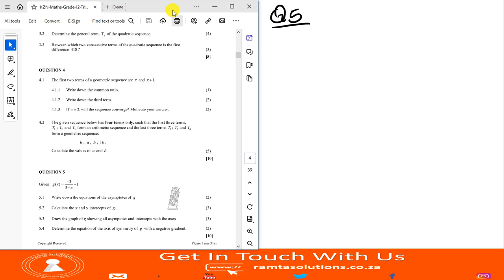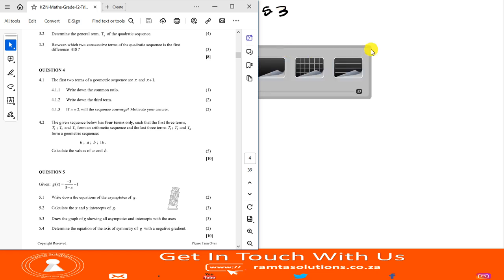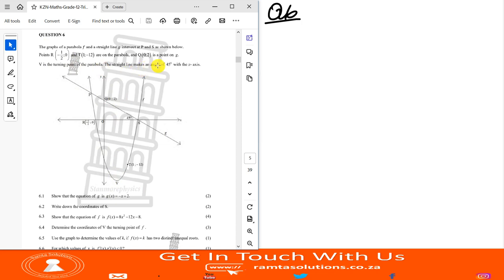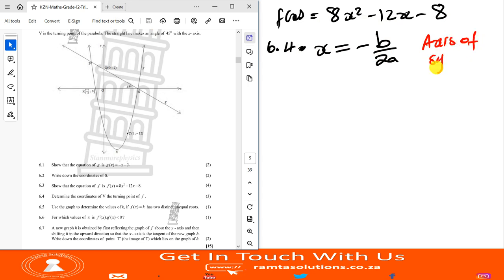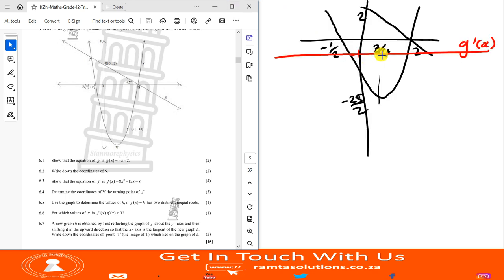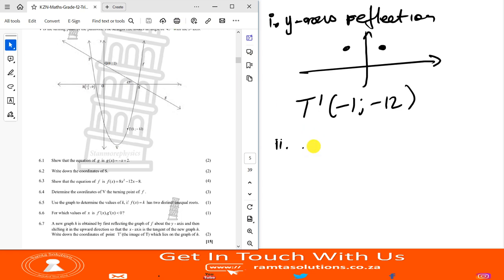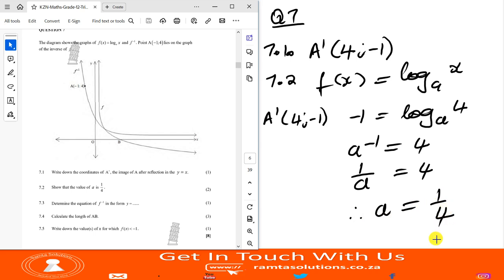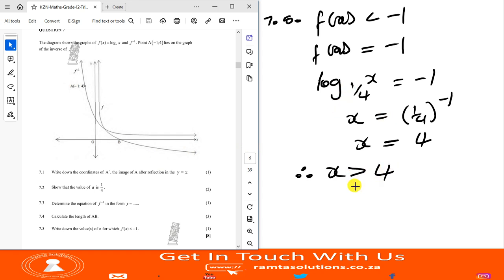Grade 12 Maths | Functions | Past Papers 3 KZN Sep 2023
This video is the walkthrough of the grade 12 inverse functions written in the KZN's 2023 preliminary exam .